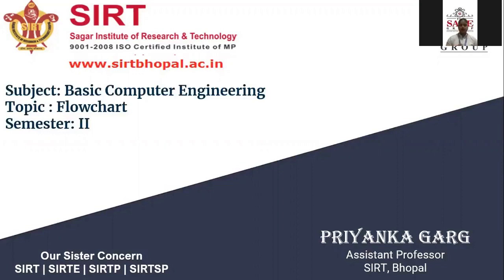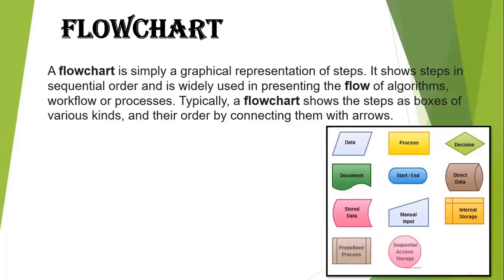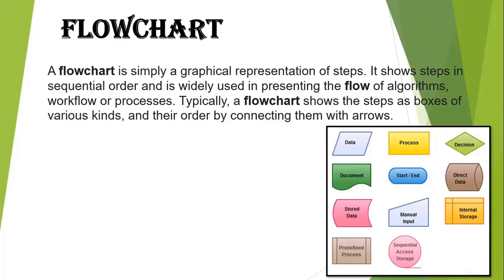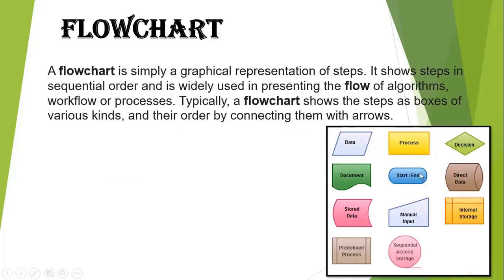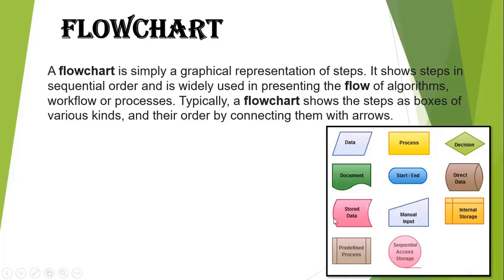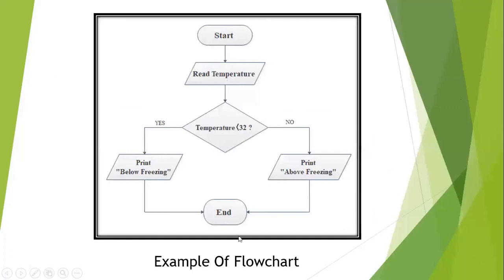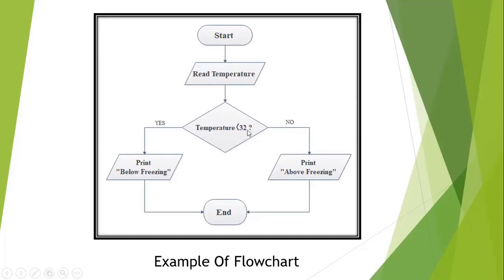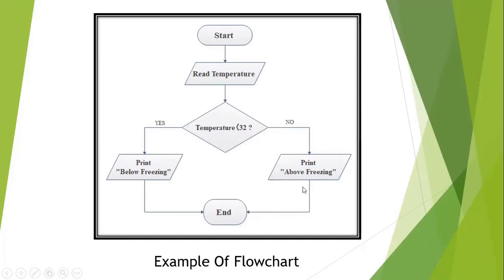Flowchart by priyanka garg